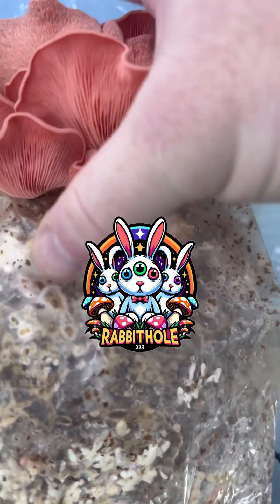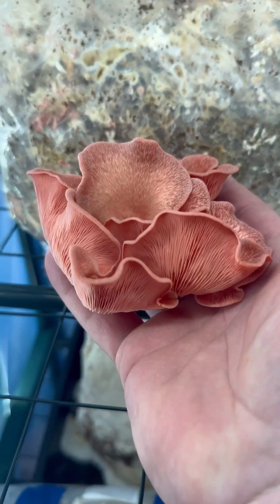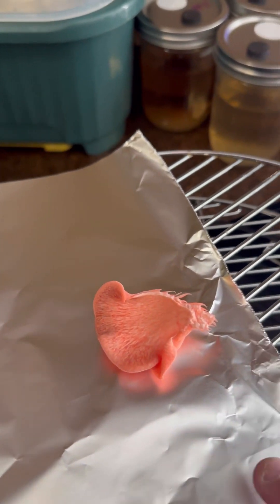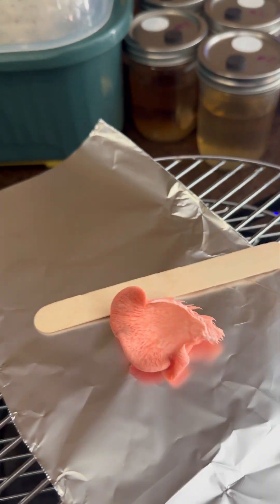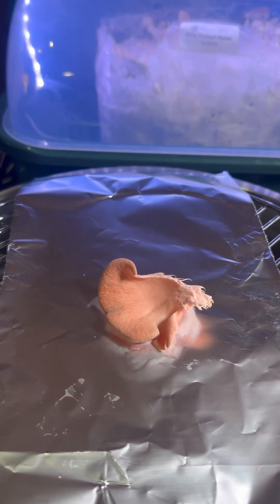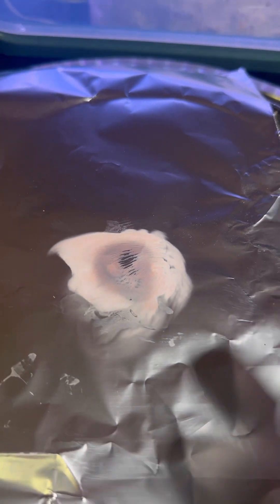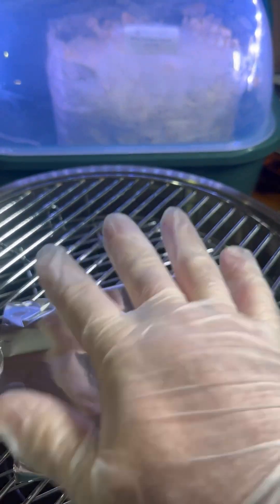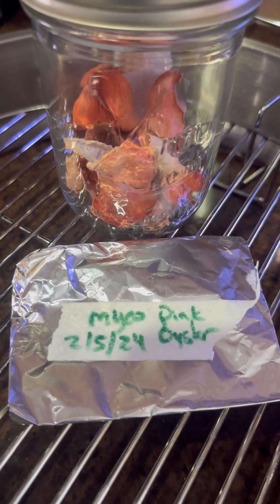Spore print pink oyster mushroom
When to make spore prints from pink oyster mushrooms, well if your growing at home you have lots of control and bright color provided me good results. Pink Oysters are really easy to spore print as they dump spores like crazy.

How to/Tutorials videos about Mycology, Mushrooms , and 3d printing because I believe Knowledge is to be experienced and shared. Thank you for joining me as I learn how to grow mushrooms at home.

Dogecoin: DK4ya4jSACSrDnfxcVUeFzNrXYE5X6i64f